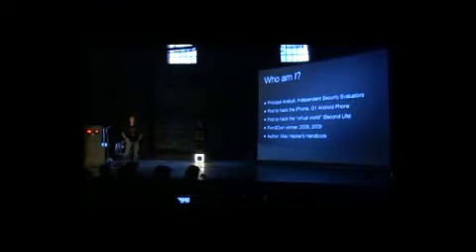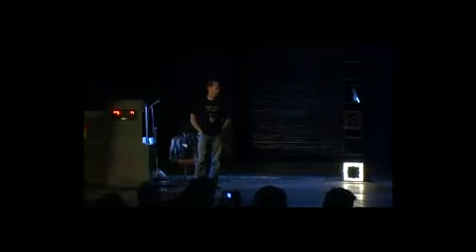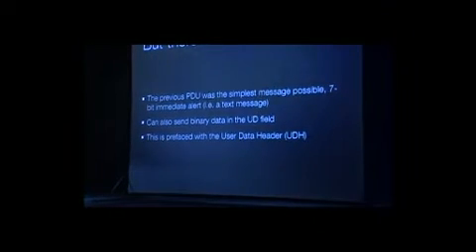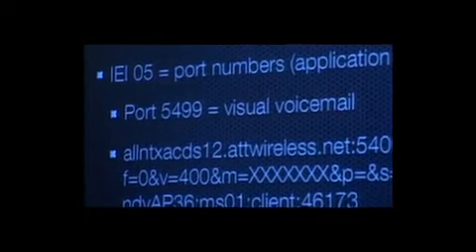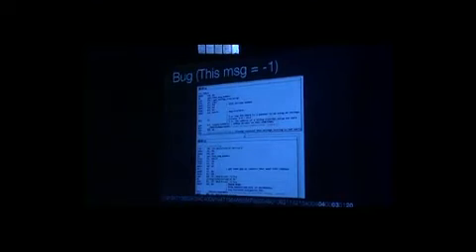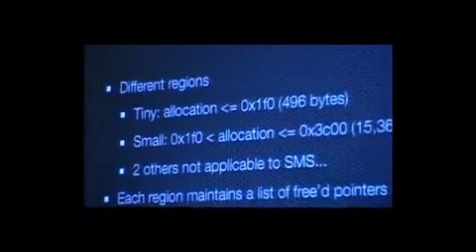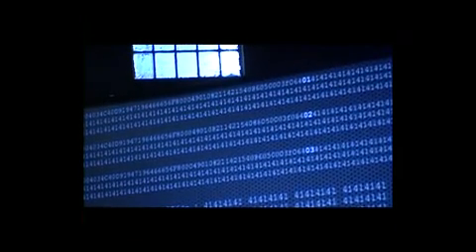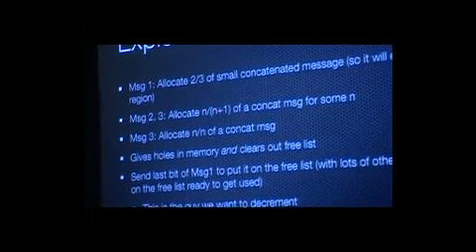Charly Miller - iPhone Hacking: Fuzzing and Payloads - Ekoparty 2009